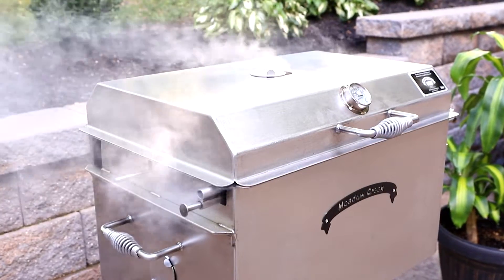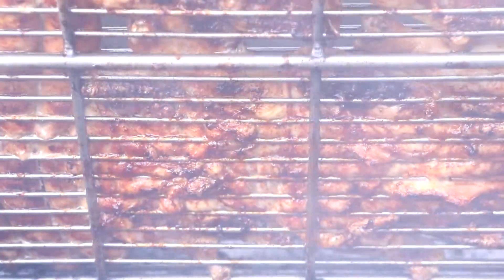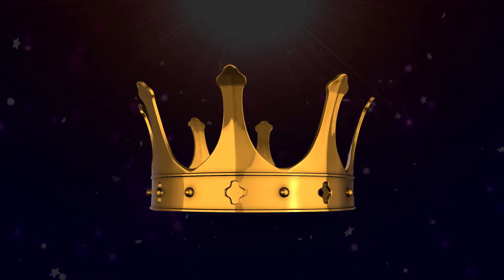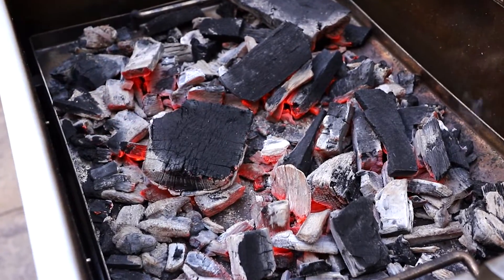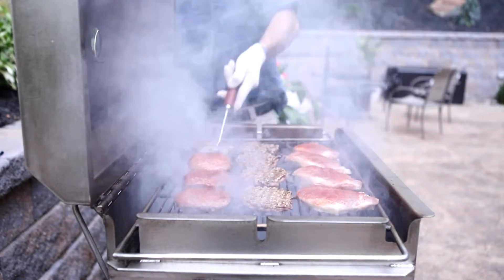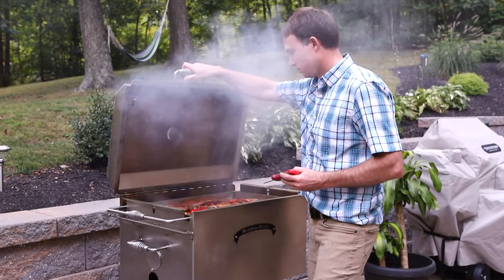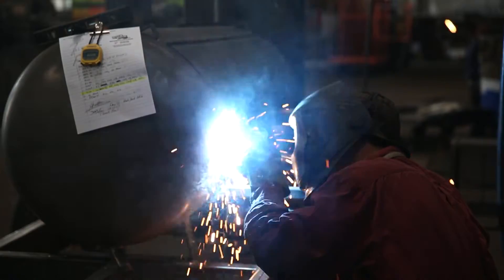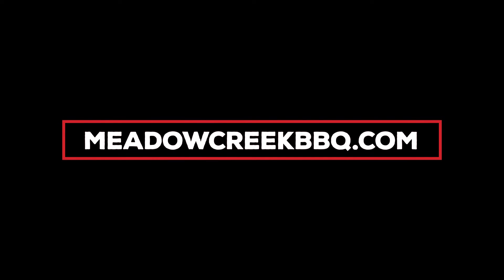Meadow Creek BBQ26S Chicken Flipper—Must-Have Grill for Barbecue Enthusiasts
How can a modest steel box like the Meadow Creek BBQ26S empower beginners to grill perfect, tender chicken with crispy skin and a delightful smoke flavor?

The secret is simple.

We’ve separated the meat from the fire with vertical distance so it cooks without scorching, and the pivoting sandwich grate makes it easy to flip the whole rack with one hand to keep the meat cooking evenly. The lid makes temperature control easy and transforms the grill into a nifty semi-direct heat smoker.

One batch of tender, smoky grilled chicken on the Meadow Creek BBQ26S can turn a beginner into the hero of the party. The grill is excellent for grilling finger-lickin’ wings, chicken legs and thighs, sausage links, and more!

The optional pedestal base and stainless-steel body make the 26S a handsome addition to any backyard cooking area or modern patio.

Besides grilling extraordinary foods in the sandwich grate, this grill also comes with an adjustable charcoal pan to lift the coals closer to steaks, burgers, and other foods that require direct heat.

Purchase the optional flat grate (or hook the sandwich grate onto the lid), for grilling with the charcoal pan in the raised position, or for grilling foods that don’t fit in the sandwich grate.

The optional griddle makes it easy to prepare a breakfast feast of foods such as bacon, sausage, pancakes, and eggs. Throw a handful of smoking pellets onto the coals and close the lid to give your breakfast a classic wood-fired flavor.

The griddle is also perfect for cooking a dinner of beef steak fajitas or any other griddle foods.

These revolutionary grills really are one of the barbecue world’s best-kept secrets—an experience hard to explain, but impossible to forget.

Each Meadow Creek grill is handcrafted in the Amish community of Lancaster County, Pennsylvania with the integrity of workmanship that has made this culture legendary. Our entire line of smokers and grills is designed to deliver many years of trouble-free fun and flavor.